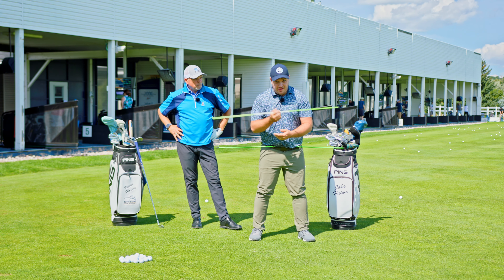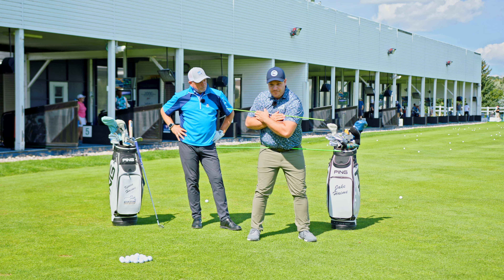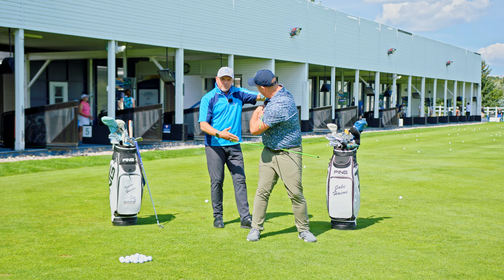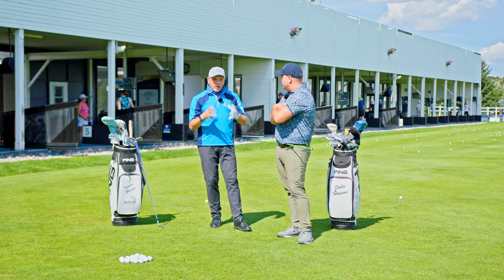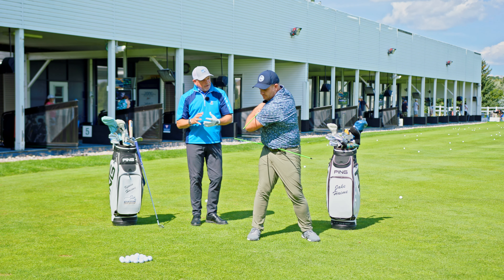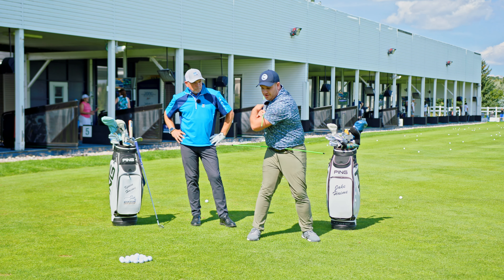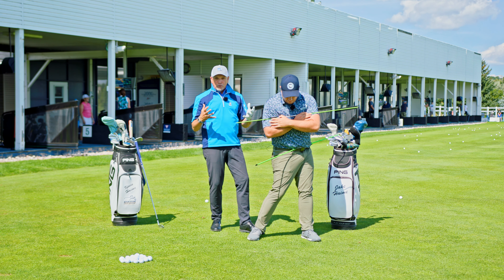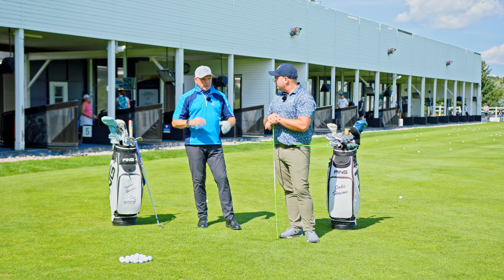The Secret of Separation in the Golf Swing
This week Kevin and Jake explain how separation can help you hit longer shots and improve your timing and path.